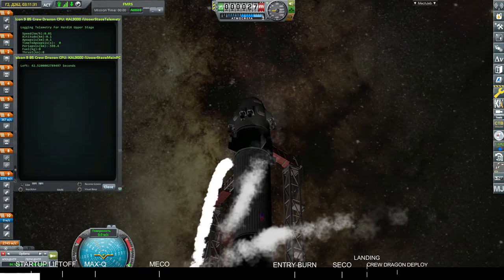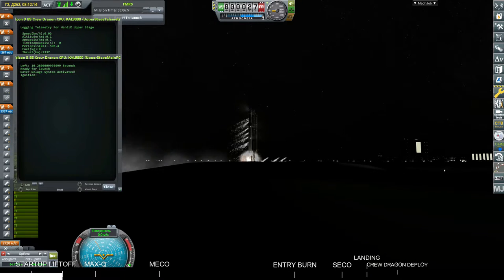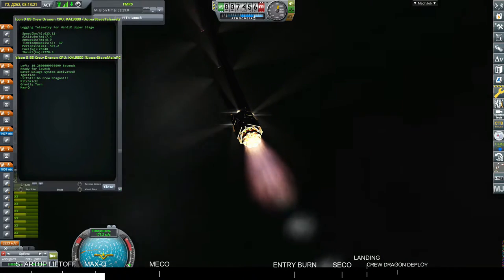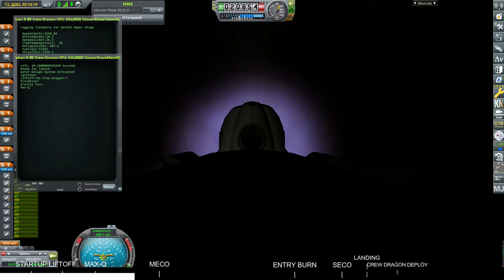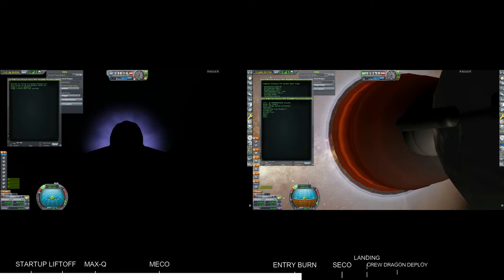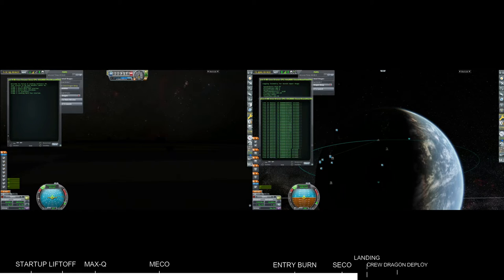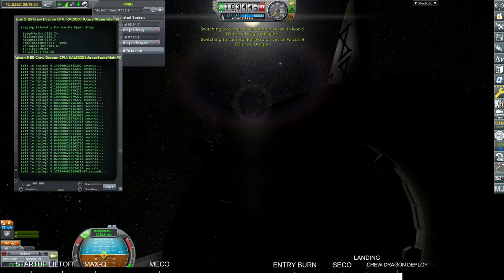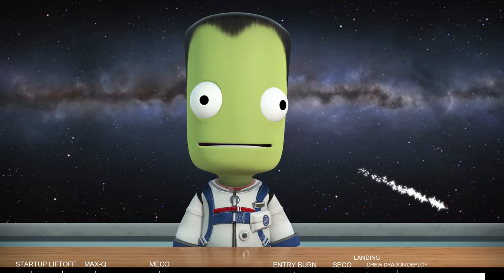Crew Demo-1 | Launch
At 3:12:15 EST on March 2, HardiX launched Crew Dragon’s first demonstration mission from Launch Complex 39A (LC-39A) at Kerbal Space Center in Florida. The intent of this test flight without crew on board the spacecraft was to demonstrate HardiX’s capabilities to safely and reliably fly astronauts to and from the International Space Station as part of NASA’s Commercial Crew Program.

Crew Dragon docked with the ISS on March 3 at 3:15:30 PST, becoming the first American spacecraft to autonomously dock with the orbiting laboratory. The spacecraft undocked from the ISS at 2:23:00 PST on March 7 and splashed down in the Atlantic Ocean at 3:56:15 PST on March 8.

DM-1
DM-1KSP
DM-1KerbalSpaceProgram